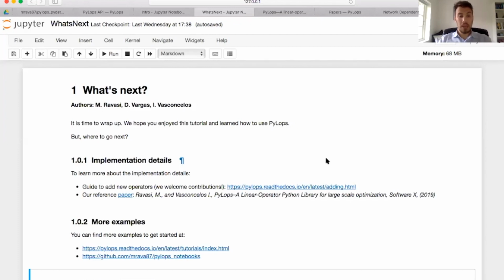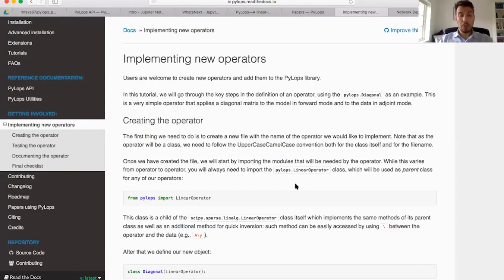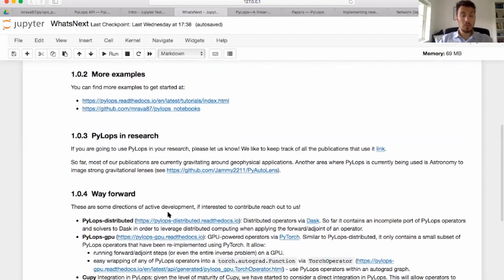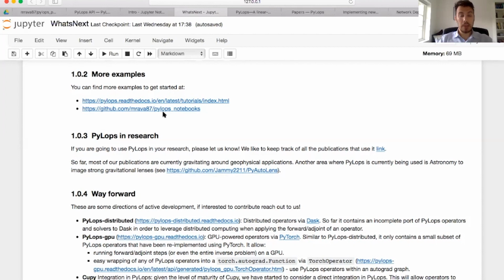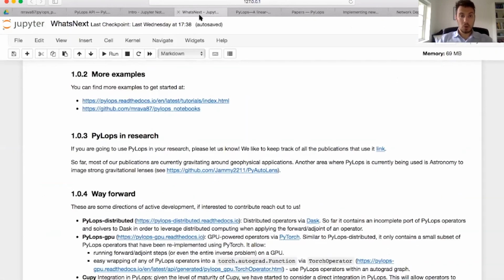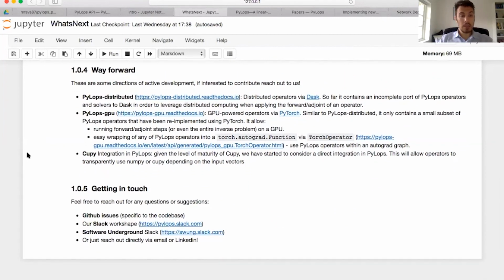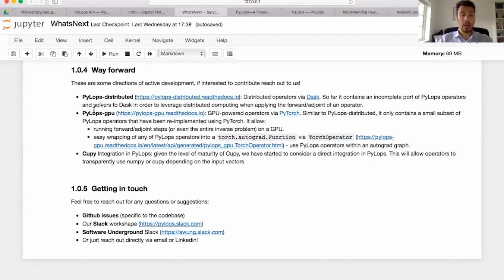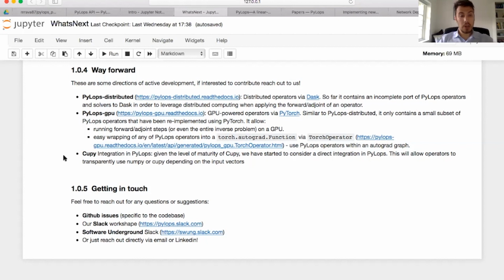Solving large scale inverse problems in Python with PyLops - M. Ravasi, I. Vasconcelos and D. Vargas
Part 4

Inverse problems are at the core of many scientific disciplines. When working with large data and/or model vectors, an explicit matrix representation of the problem becomes unfeasible. In this tutorial we present PyLops, an open-source Python library that uses linear operators to solve matrix-free inverse problems. Examples of image deblurring and CT reconstruction will be presented as use cases.

00:10 Help us add time stamps or captions to this video! See the description for details.